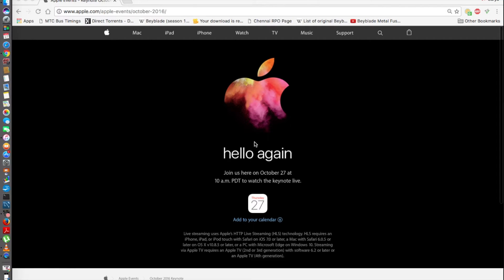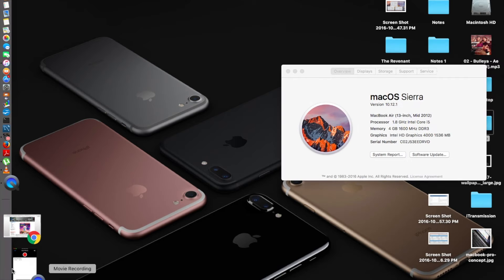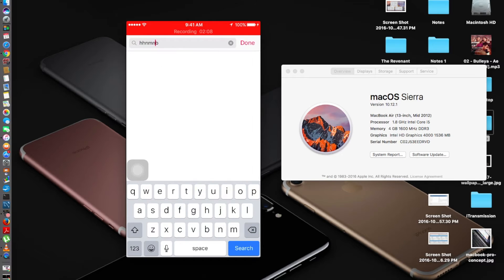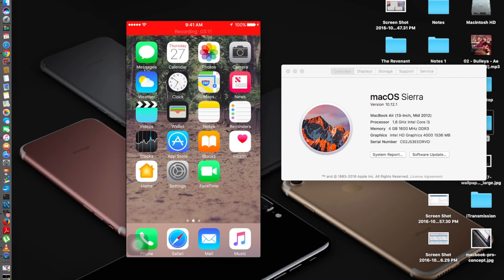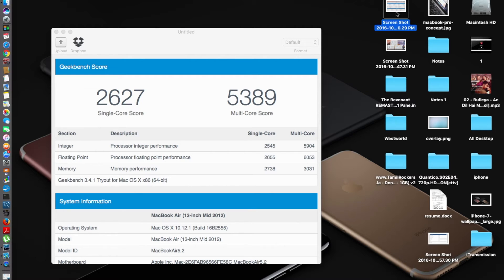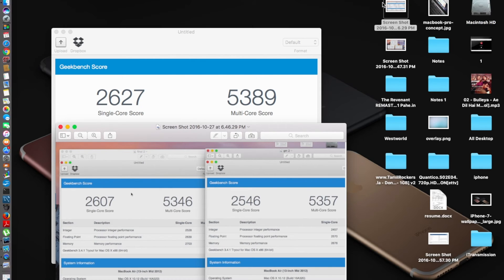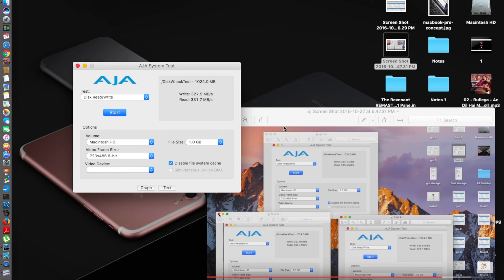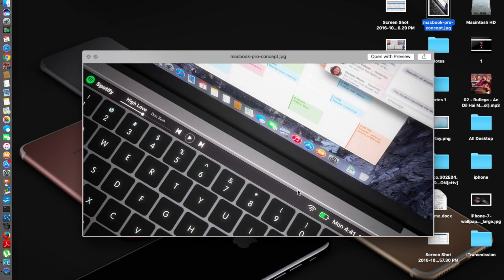Mac OS Sierra 10.12.1 Speed Test!!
Apple just released ios 10.1 and mac os sierra 10.12.1 lets see how good mac os sierra 10.12.1 performs against its previous version 10.12.0 and here describes the ios 10.1 lock screen bypass method.